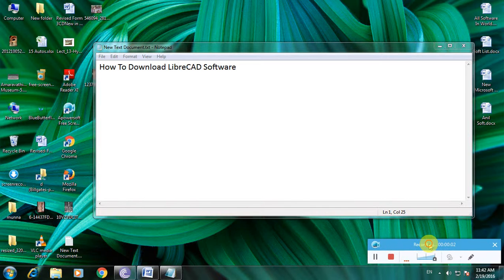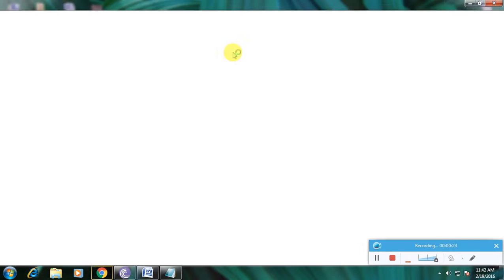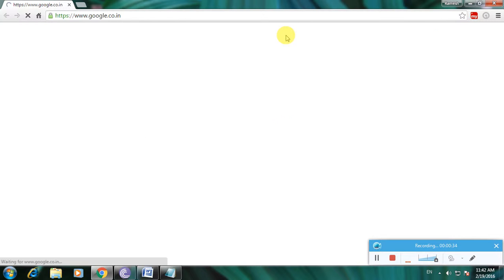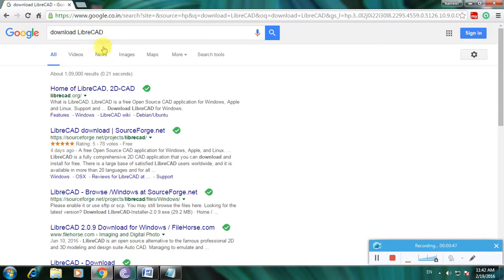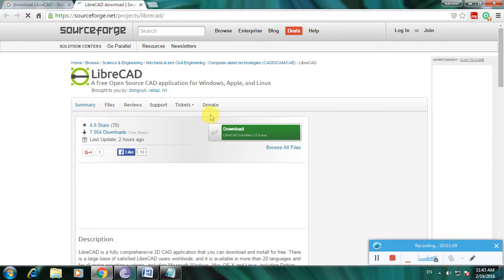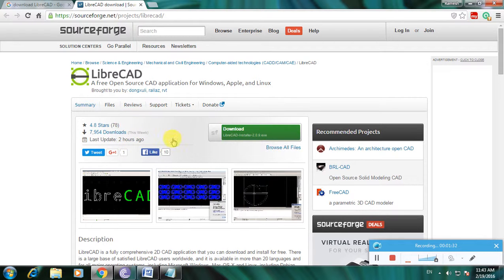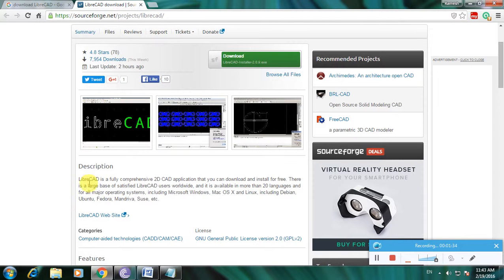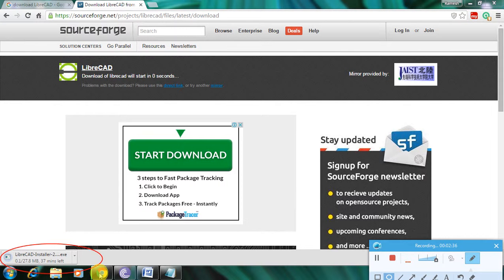How To Download LibreCAD Software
1. Open any Browser Then Goto Google Home Page.
2. Type Download LibreCAD Software Then Click Enter.
3. Many Links Are Avaliable On.
4. Then Select Sourceforge.net link Then Click Enter.
5. In That We Have A Download Option Avaliable Here.
6. Then Click The Download Link Then The File is Download